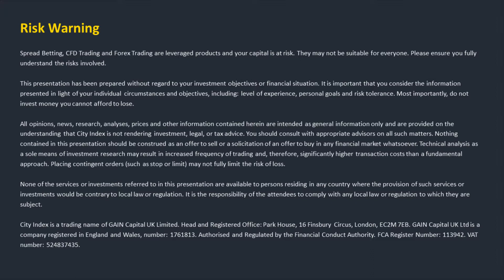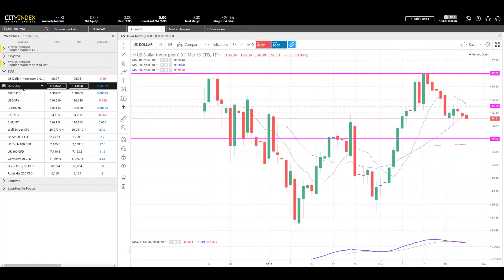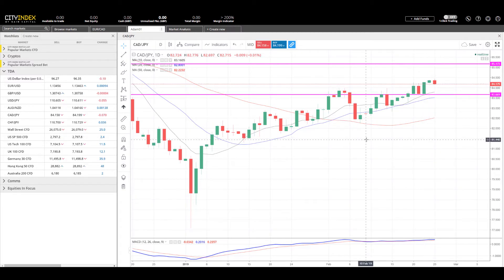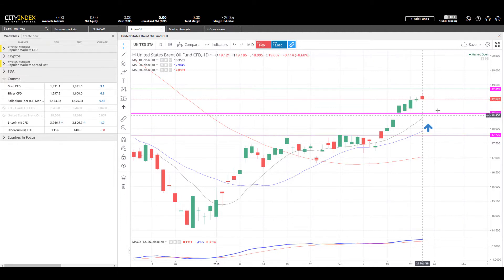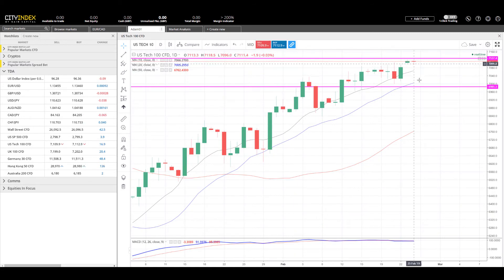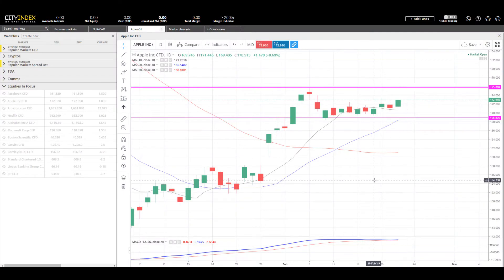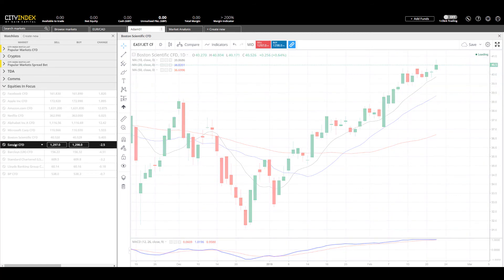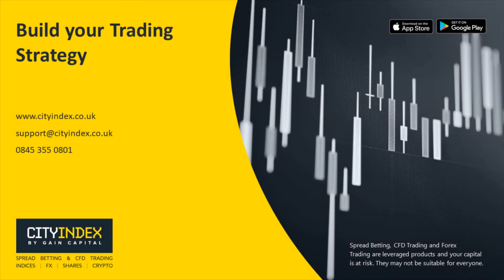Weaker USD could boost Commodities and Equities - The Day Ahead, 25 February 2019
In The Day Ahead, Adam discusses how the weaker US Dollar Index could impact the Commodities and Global Markets to continue last week’s strong push higher, potentially allowing for trend continuation opportunities this week. He plans to stalk Gold and the US Indices today.

(Click on the 'time' in any section below to jump to that section directly)

- Economic calendar: UK BOE's Gov. Carney speaks 10am
- Currencies: Weaker US Dollar Index shows signs of heading lower (0:42)
- Commodities: Gold may hit 1,350 today (2:24)
- Global Indices: Indices kick off strong (4:09)
- Global Equities: US Indices return to leading the Global Markets (5:37)